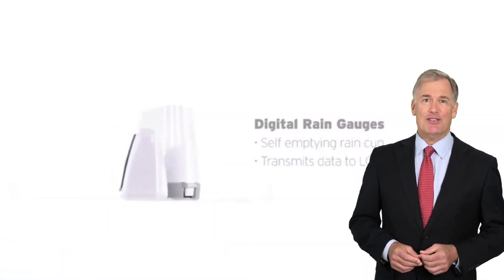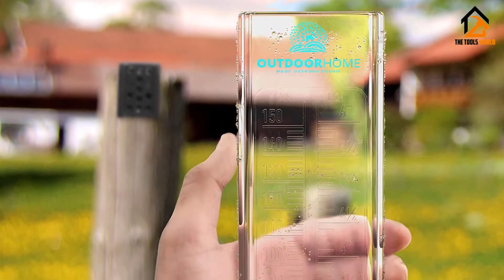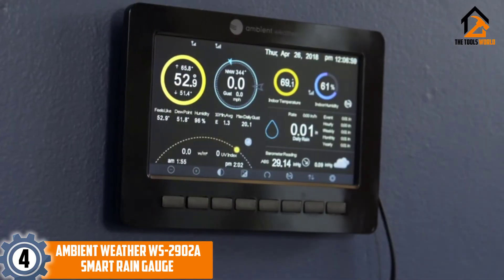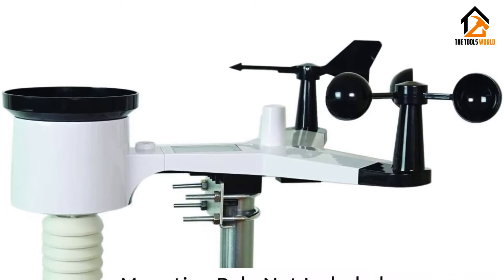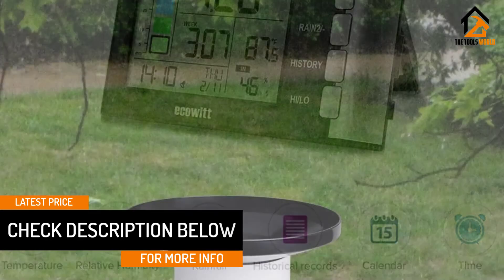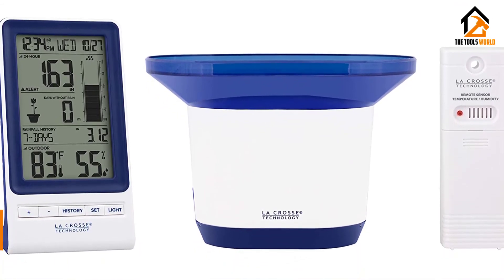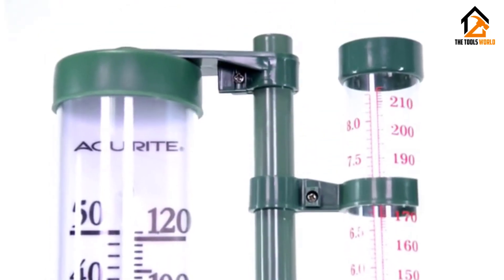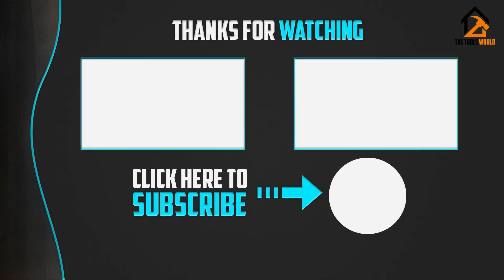Best Rain Gauges [Top 5 Picks]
▶️ In This video, We recommended the top 5 best Rain Gauges.

▶️ 5. OutdoorHome 6-Inch Heavy Duty Rain.

▶️ 4. Ambient Weather WS-2902A Smart Rain Gauge.

▶️ 3. ECOWITT WH5360B Rain Gauge.

▶️ 2. La Crosse Technology Wireless Rain Station.

▶️ 1. AcuRite Wireless Rain Gauge.

In this video, we shortlisted the top 5 Best Rain Gauges in 2021. We made this list based on our personal opinion. After performing our research based on their price, quality, durability, brand reputation, and other related issues we ranked them with no particular request or influence.

We have tested each Rain Gauges and tried to include in-depth information on Rain Gauges in our Video which will be enough to fulfill all of your needs. We recommended The Top 5  Rain Gauges In this video. All of them are maintaining quality. If you want to buy Rain Gauges, we think this list will be beneficial to you.

We hope you like the Rain Gauges we selected for this year. If you have any questions related to the Rain Gauges which are listed here, please leave a comment down below and we will get back to you as soon as possible.